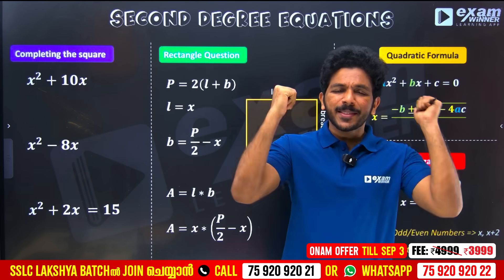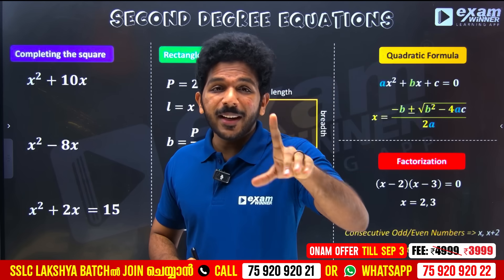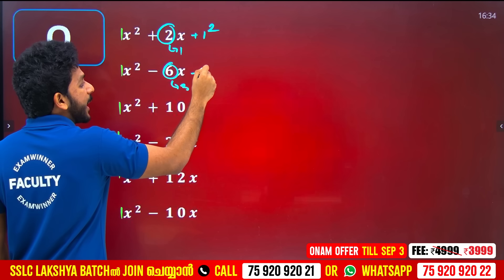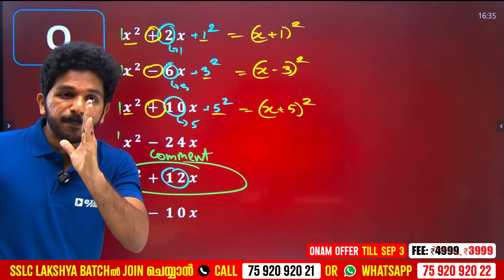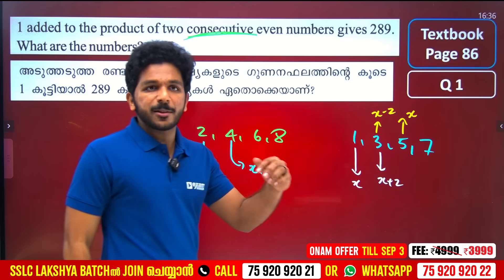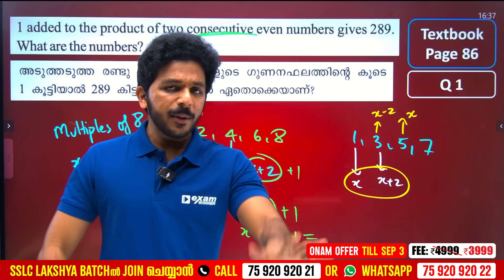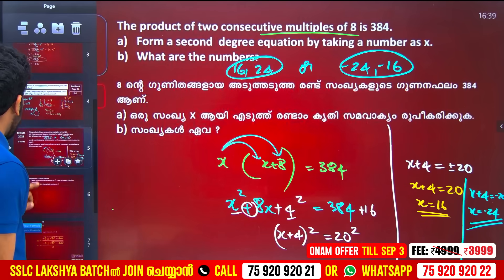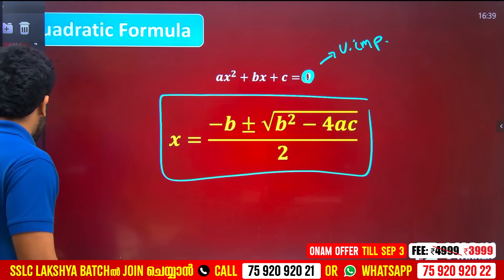SSLC Maths Onam Exam | Second Degree Equations in 10 Minutes | Exam Winner SSLC